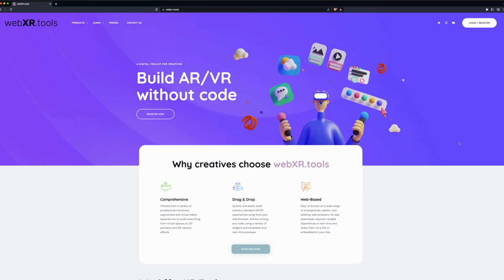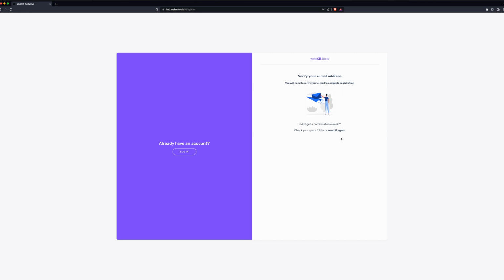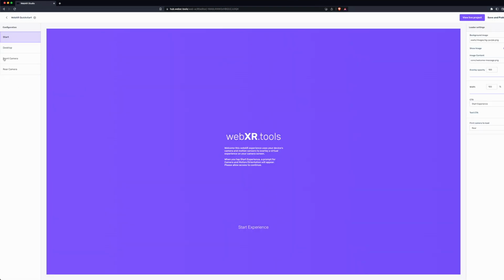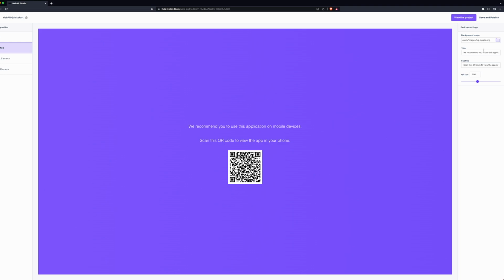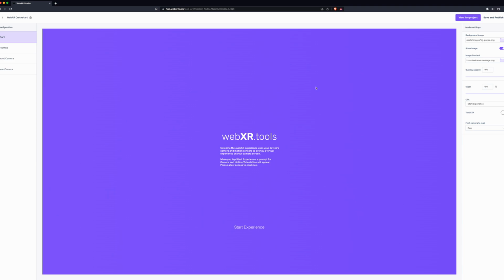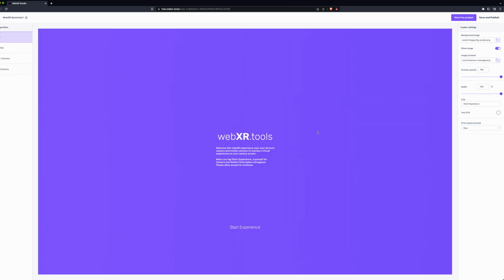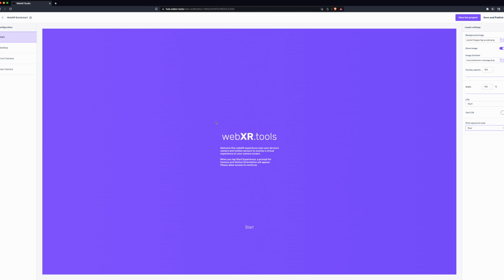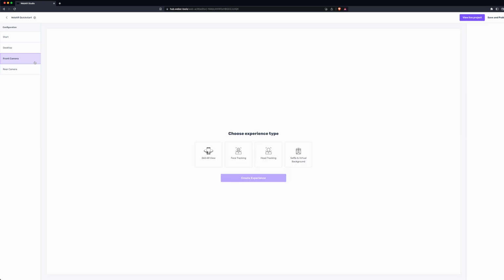Build AR Experiences with WebAR Studio - Quickstart Guide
Ready to extend reality and start building the future using webXR?

Bring your AR vision to life with webXR.tools' WebAR Experience Builder! Our platform makes it easy to create engaging web AR experiences without any prior development experience. Choose from a comprehensive selection of production-ready AR technologies and customize them with your own assets.

Use webXR.tools industry leading no-code WebAR studio to create visually appealing, immersive, and branded, augmented reality experiences that work across desktop and mobile web browsers, no app download required. Our No-Code studio brings together the most comprehensive assortment of production ready augmented reality technologies and puts the control in your hands.

WebAR Studio is a powerful and user-friendly platform that allows users to create and edit augmented reality (AR) experiences without the need for any coding skills. This tool is perfect for businesses, individuals, and organizations looking to create engaging and interactive AR content for their websites and digital platforms.

Start building immersive AR experiences today and join our growing community of XR developers.

Don't have an account?

Follow FilterGrade!